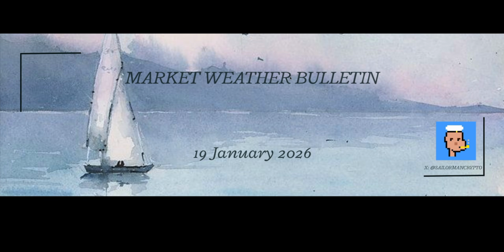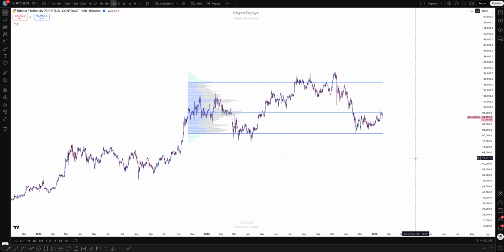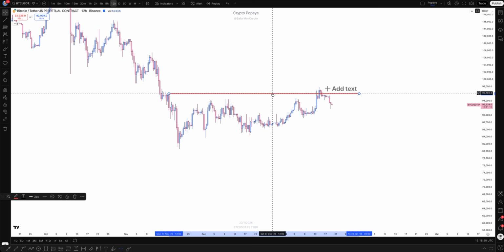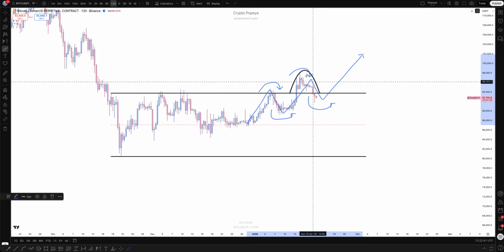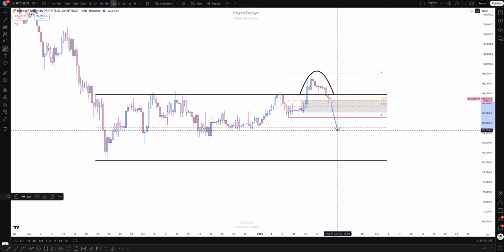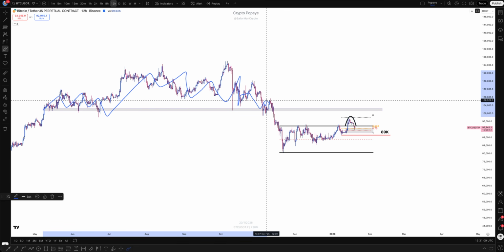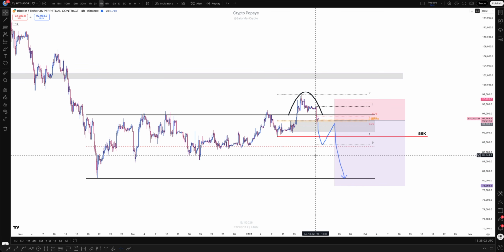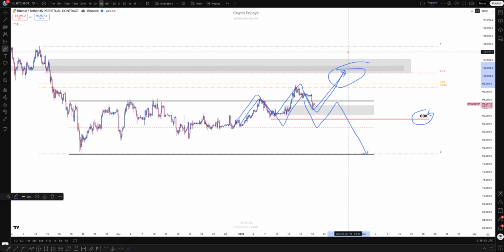To Range or To Trend that is the Question - $BTC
Let's dive deep into Bitcoin ($BTC)

What can we expect from the Crypto market, and how can we prepare using the charts?

We'll map key levels and develop a trade plan for the coming days.